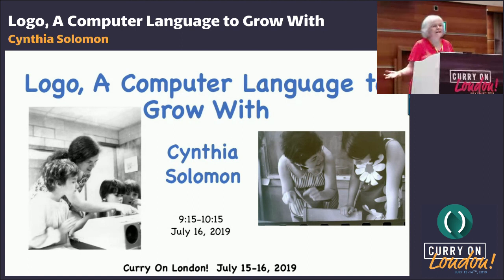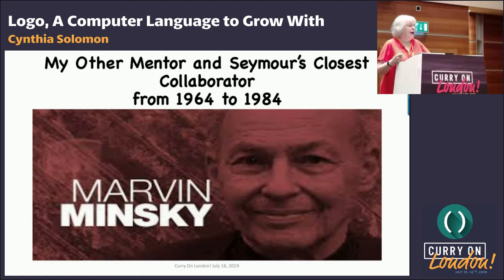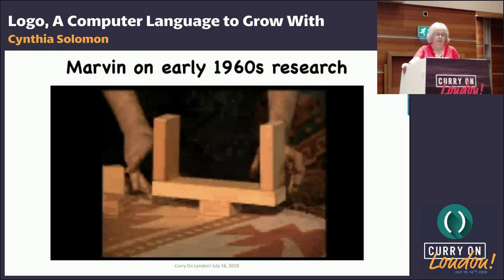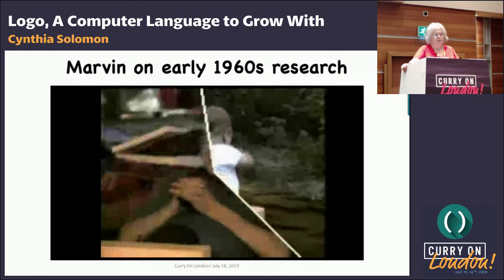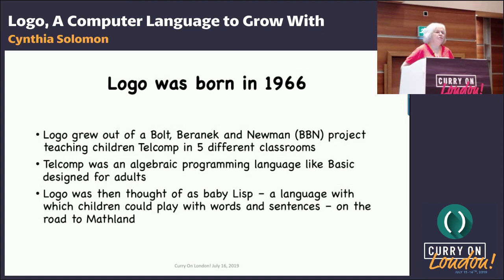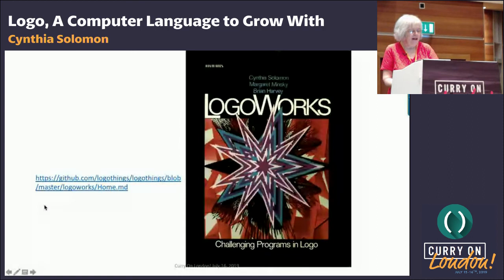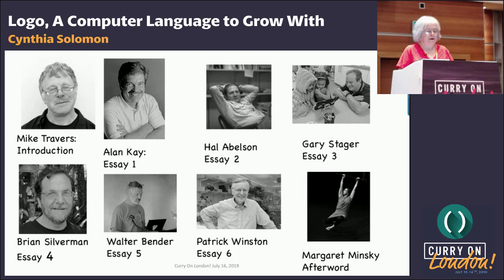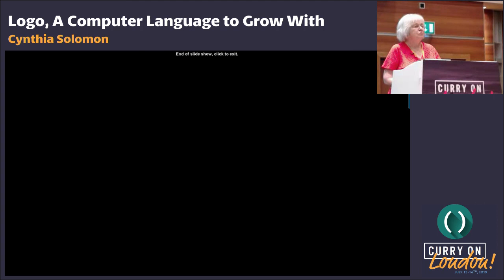Cynthia Solomon - Logo, A Computer Language to Grow With